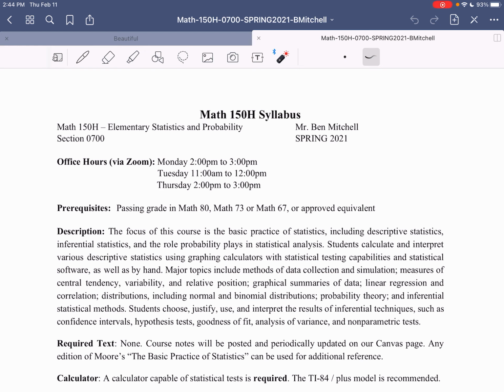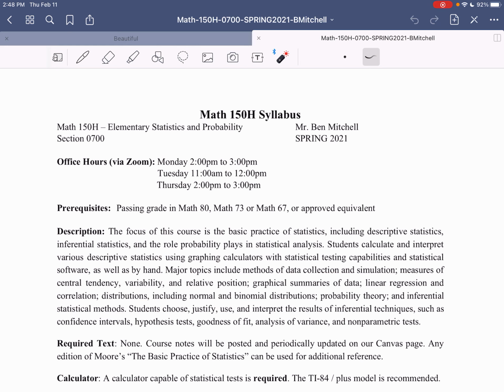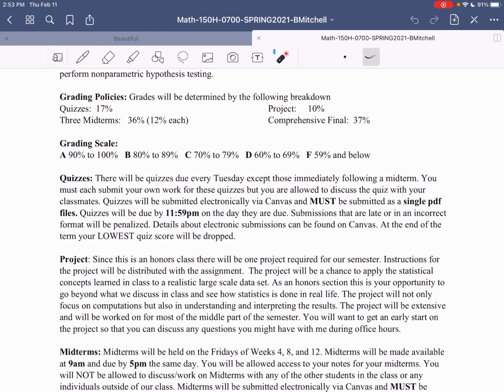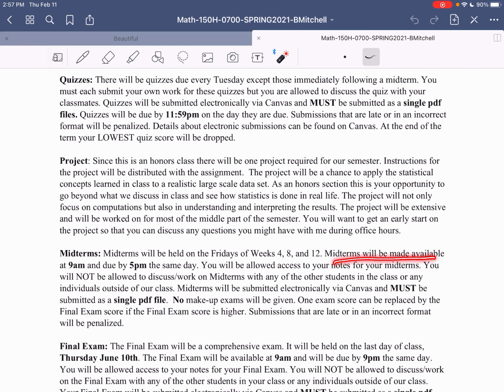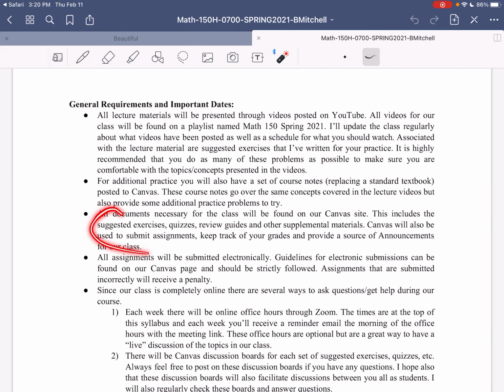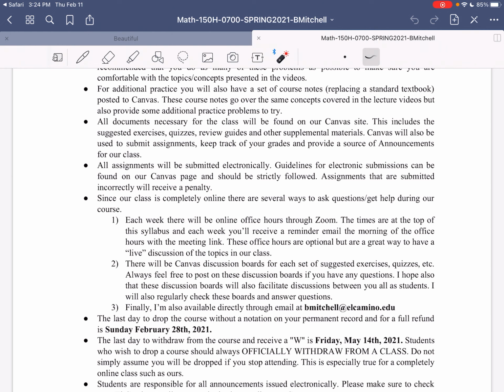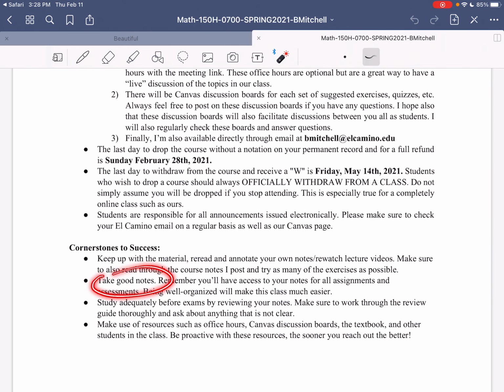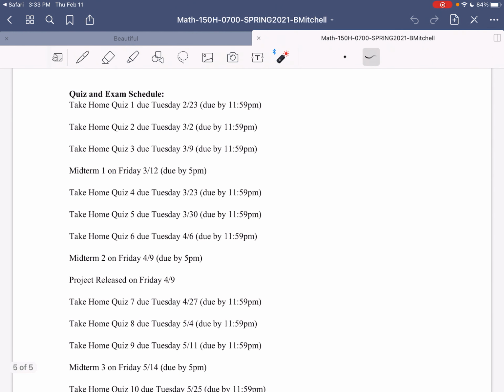Math 150H Spring 2021 Syllabus